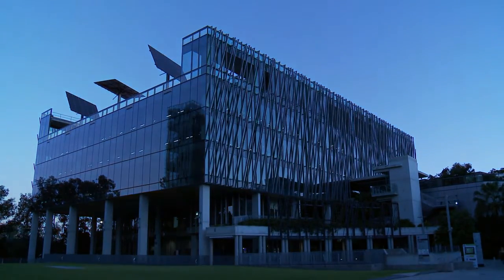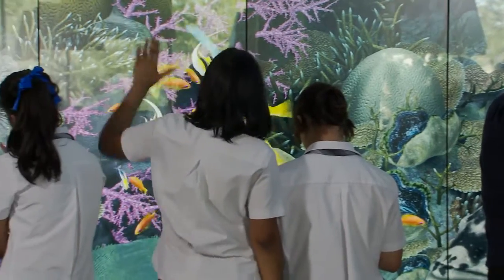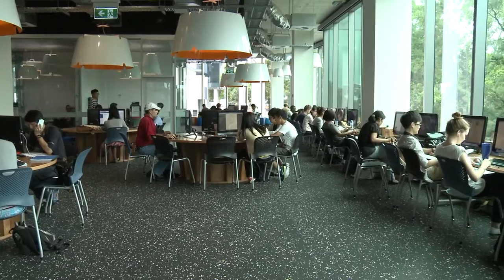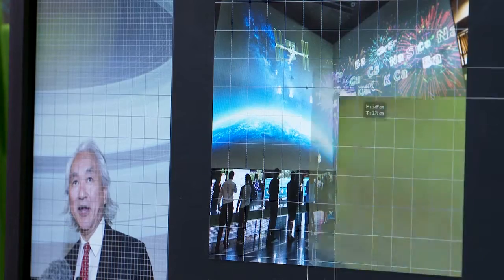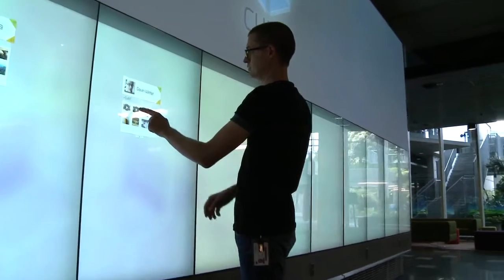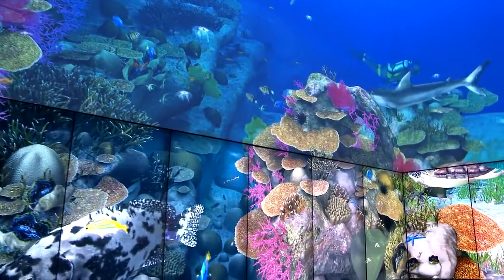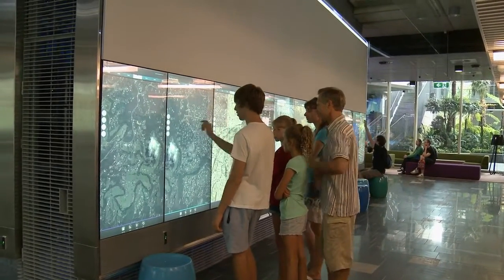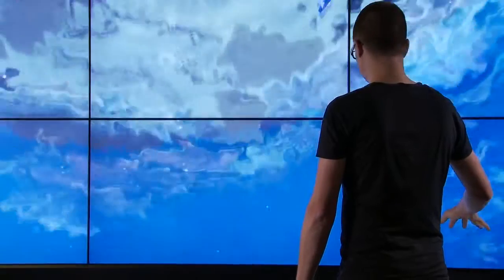The development of the Cube at QUT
The story of the development of the Cube, one of the world’s largest digital labs and learning spaces, and a showcase of how the Cube acts as an inspiring hub of scientific exploration for the academic community, school students and the general public.

Speakers: Gary Rasmussen (Manager, Stakeholder Relations), Gavin Winter (Visualisation and eResearch Manager), Ian Mackinnon (Executive Director, IFE), Peter Coaldrake (Vice Chancellor, QUT), Anne Brant (STEM Teacher in Residence), Gordon Howell (Director, LETS), Sean Druitt (Cube Studio Manager), Graham Barrett (Technology Director AMX Australia).